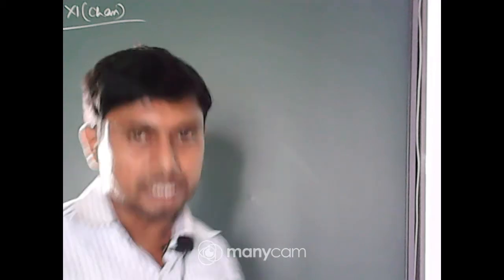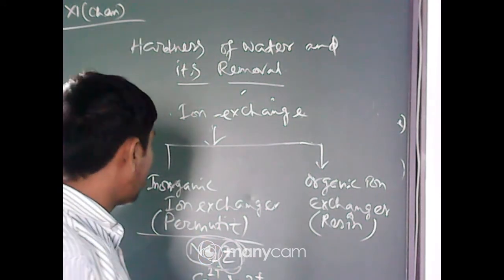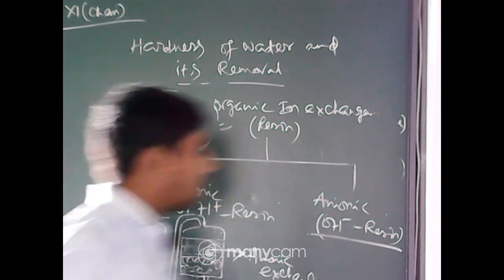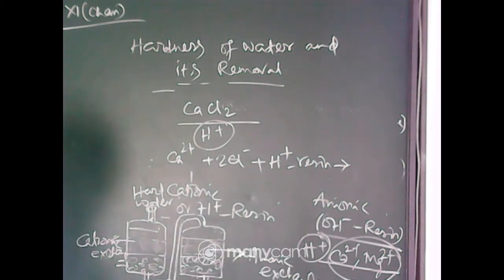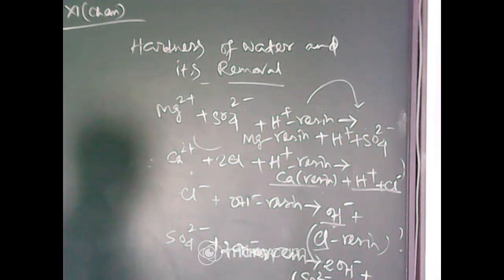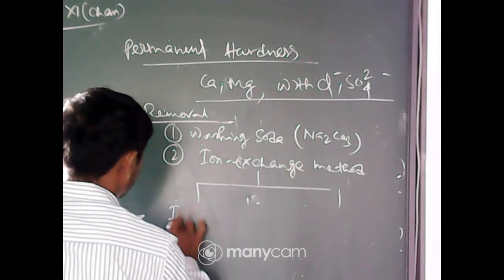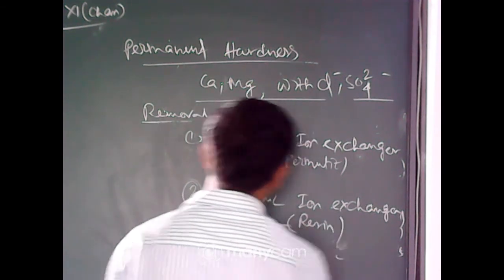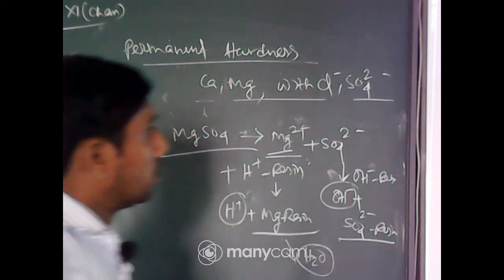Class XI subject chemistry